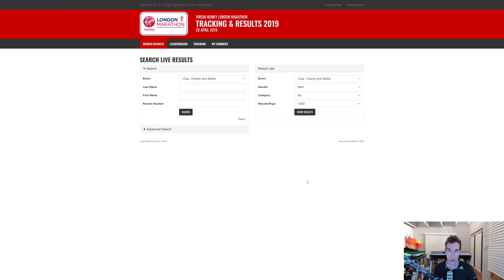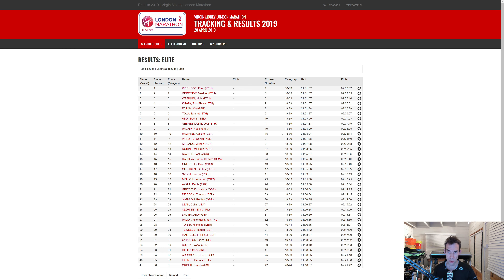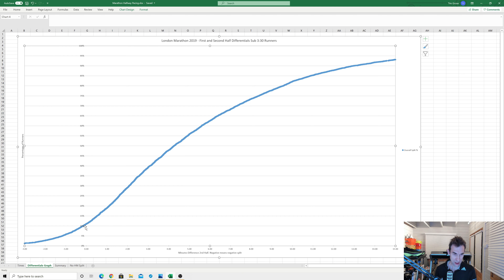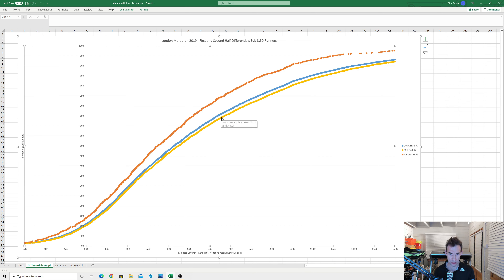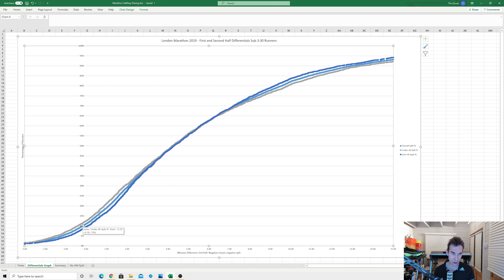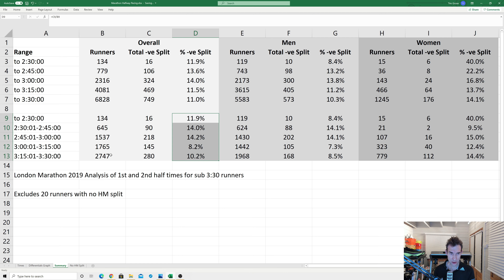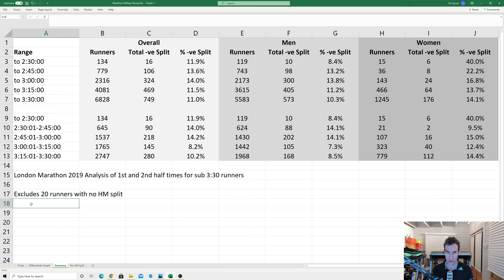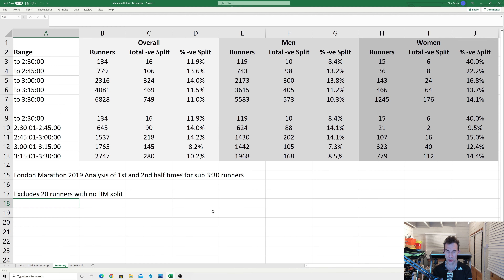Marathon Halfway Split Analysis - Negative Split? Even Pace? Positive Split?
Generally an even pace strategy or even a slightly negative split (faster 2nd half) is considered to be a good way to run a marathon but do many runners actually manage to do this?

So, in this video, I examine the halfway splits of the sub 3:30 runners in the 2019 London Marathon and see how many did a negative split, the general distribution of the halfway differentials and was there any difference for performance level, gender or age.

Thumbnail photo credit: Get Reading